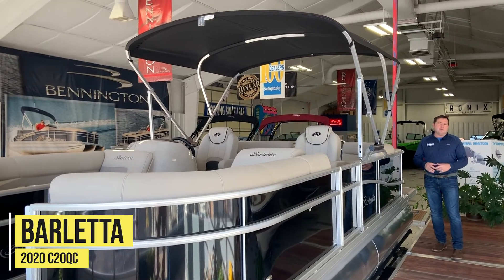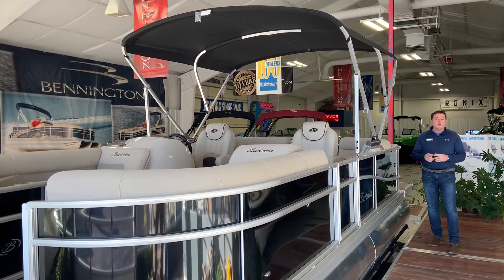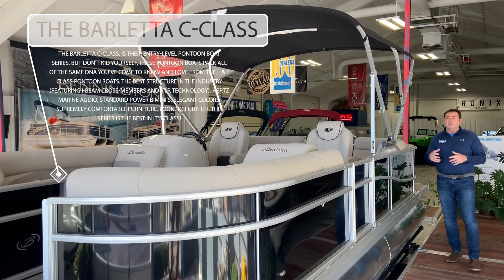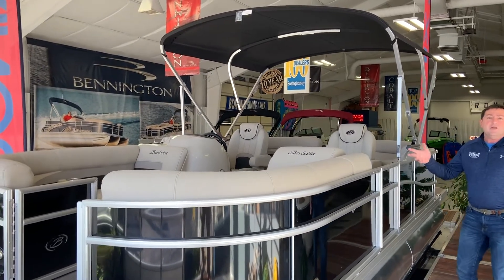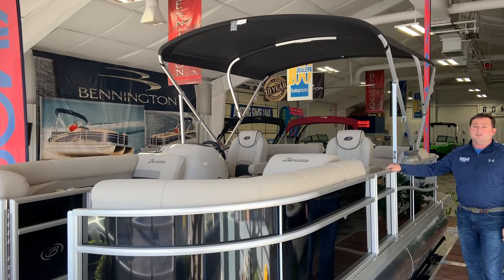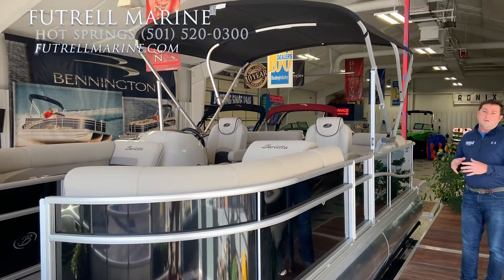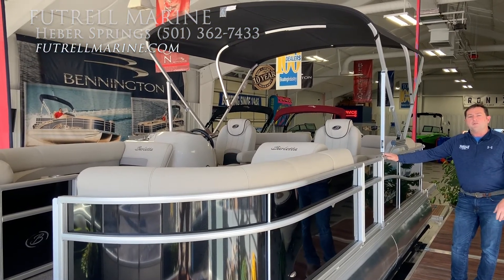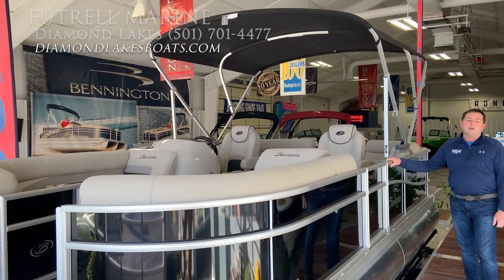Quick Review of the 2020 Barletta.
Barletta C-Class Pontoon Boats.  Barletta’s NEWEST series, the Barletta C-Class, is our entry-level pontoon boat series. But don’t kid yourself, these pontoon boats pack all of the same DNA you’ve come to know and love with our L & E Class pontoon boats. The best structure in the industry (featuring I-beam cross-members and V.I.P. Technology), Hertz Marine Audio, standard power bimini’s, elegant colors, supremely comfortable furniture. Look no further, this series is the best in it’s class!